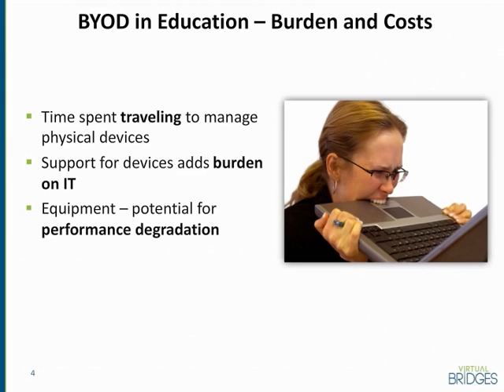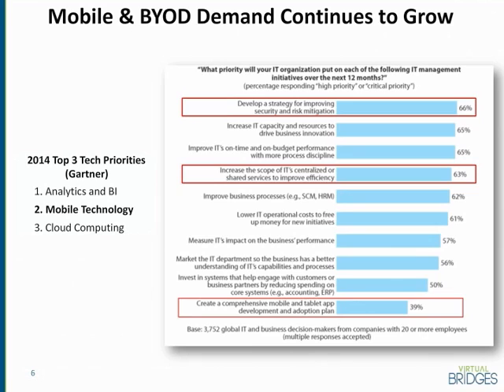Desktop Virtualization and BYOD in Education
Teaching has changed, and the expectations as to what your IT staff can deliver has changed as well, even from only a few years ago.  Administrators and students now expect IT to provide mobility support.  And they also expect IT to keep the data safe and secure.  This on-demand Webinar will define and discuss Bring-Your-Own-Device (BYOD) in education today; and it will also talk about ways to implement a BYOD strategy.  A BYOD implementation doesn’t have to be difficult and it doesn’t have to be a huge undertaking.  Watch this quick video to learn more.